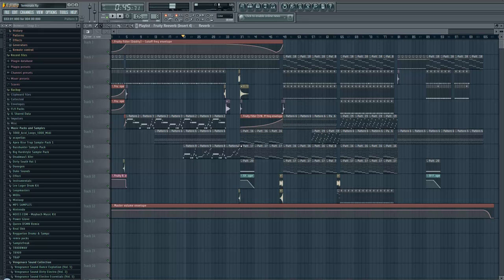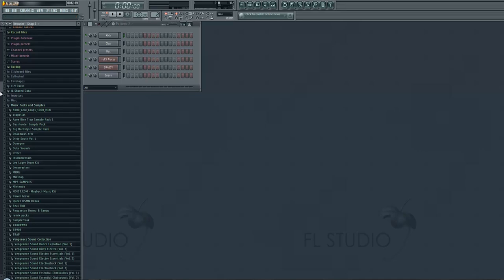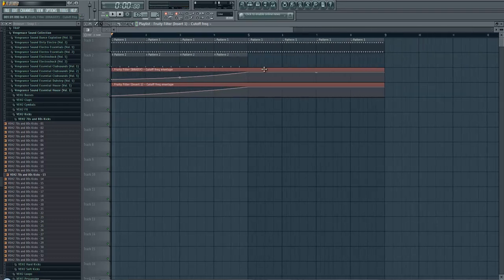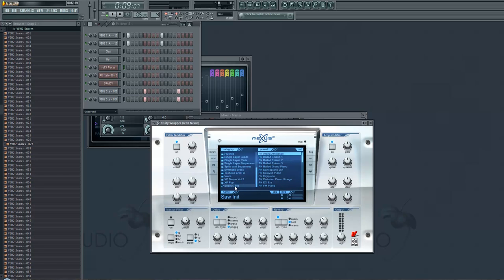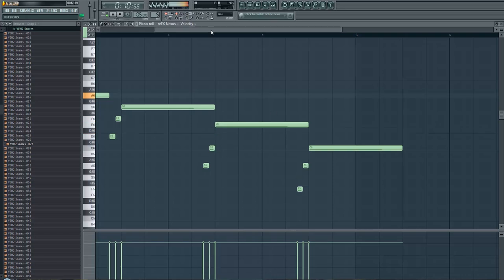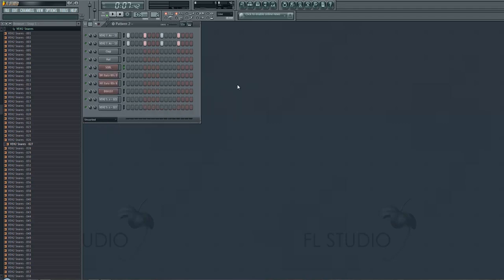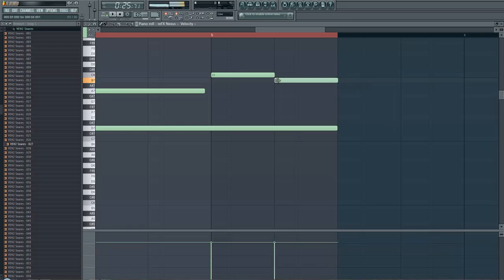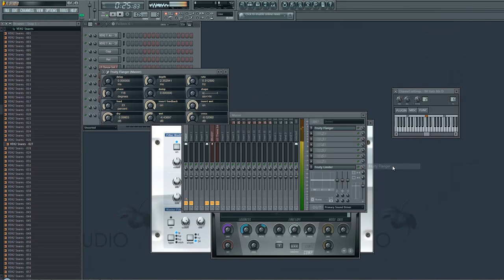FL Studio Synthwave Tutorials: Make 80s influenced music in FL Studio